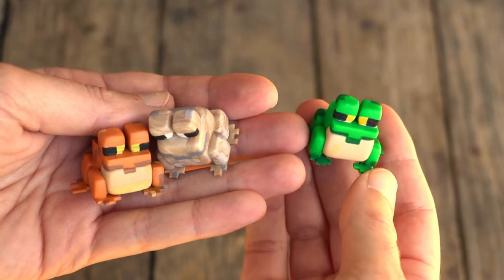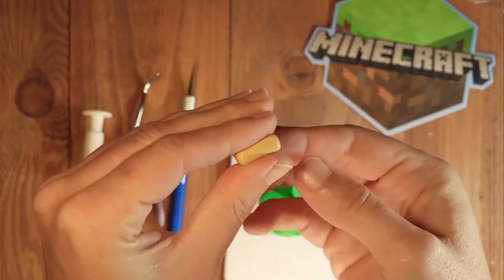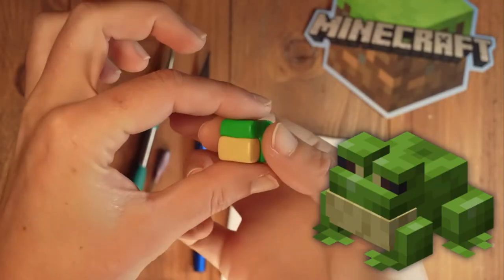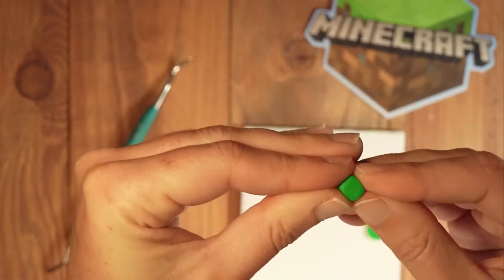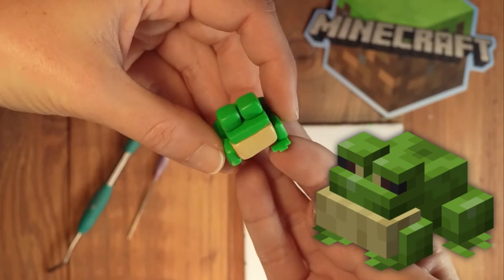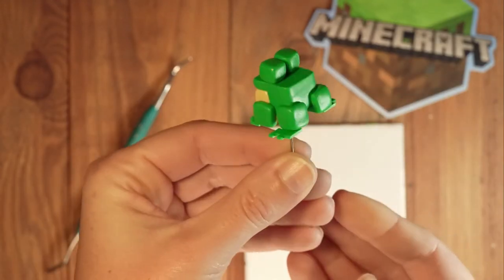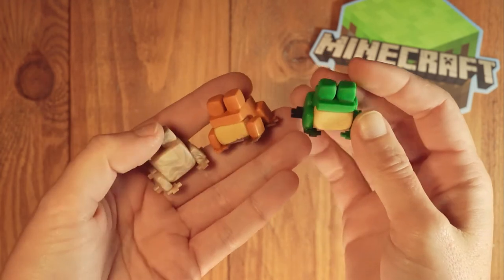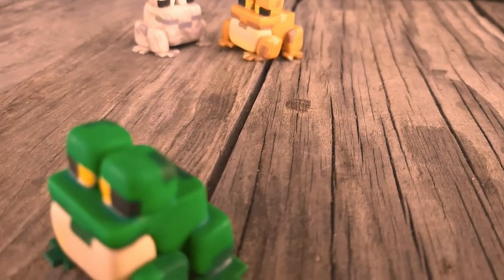Polymer Clay Tutorial ★ Minecraft Frogs ★ How to sculpt a Frog ★ Miniature Frog Sculpting DIY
How to sculpt Minecraft Frogs out of Polymer Clay.
In this video tutorial I will be showing the steps I took to make the Frogs from 'the WILD update'.

I am using Sculpey Premo polymer clay for this tutorial.